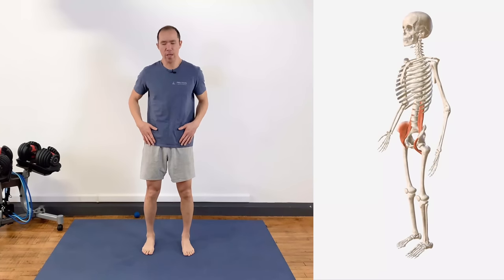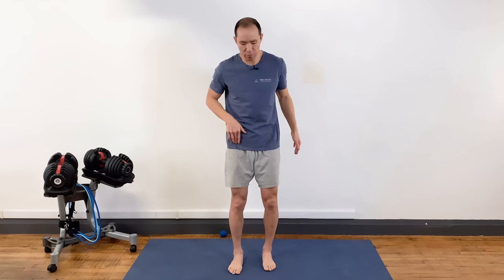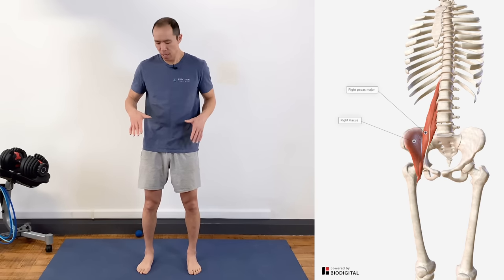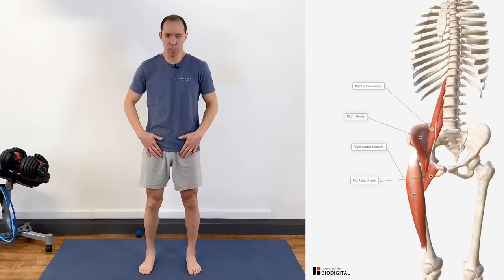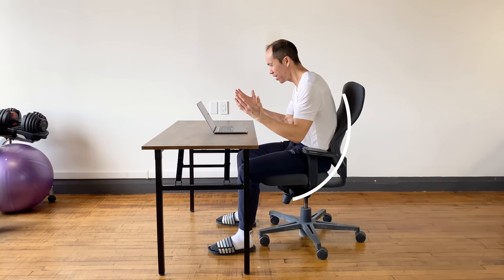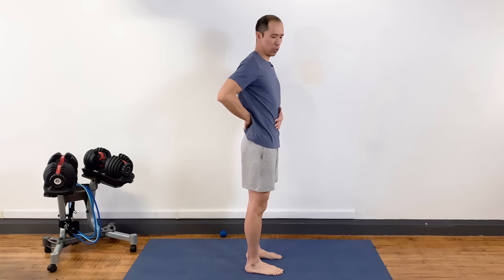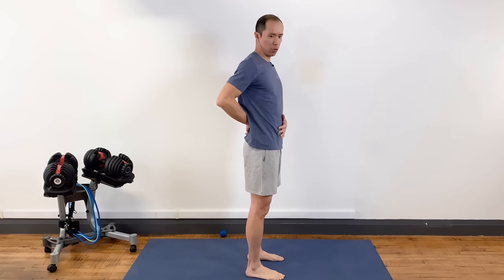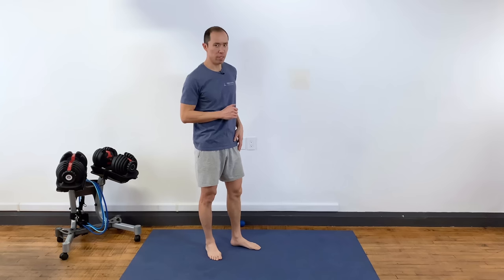Your Psoas Isn't Just Tight, It's WEAK [Don't Stretch, Do These Instead]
Blaming a tight psoas for stiff, achy hips? These 5 exercises will strengthen the area and reverse the damage from sitting.

The psoas is a use it or lose it muscle. Sitting much of the day causes it to atrophy and get weak. Stretching isn’t going to help. It only stretches out the tissues that are already pliable. It doesn’t build strength or create lasting changes in muscle length.

Instead, starting with auto self-myofascial release and moving on to isometics and bodyweight exercises, building lasting strength and helping prevent achy, painful hip flexors. Do these 5 exercises that Coach E demonstrates a couple of times a week for a few weeks, and you’ll be well on your way to moving freely and without pain.

We will focus mostly on the psoas, which is one muscle in the hip flexor group, and what we’ll focus on today. But a few more muscles in the area contribute to all the movements your hips control, the iliacus, rectus femoris, and pectineus.

Remember, throughout all of the exercises, keep the lumbar spine in the neutral position because the psoas is also responsible for lumbar stability. It will help you get the most out of these exercises.

00:00 - Intro
01:25 - Anatomy details
03:05 - Why does the psoas get tight?
04:20 - Static Stretches

THE EXERCISES
06:05 - ASMR: Iliopsoas
08:05 - Standing Glute Contraction (with Hip IR)
10:10 - Standing Slumpy Psoas
13:55 - Side-Lying Hip Extension ERE
16:03 - Front Support Hip Flexion w/Band

18:20 - Next steps

Hip Pain Solution - restores hip pocket centration, easing hip pain, delaying replacement surgery, and helping to counteract sitting; designed with different exercises for different tiers of pain